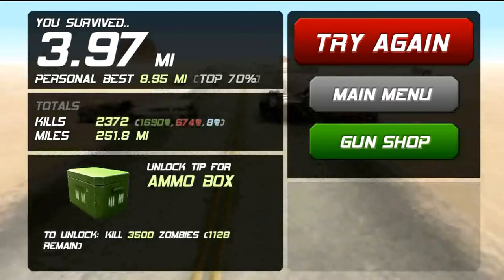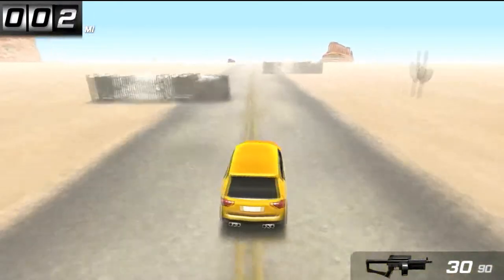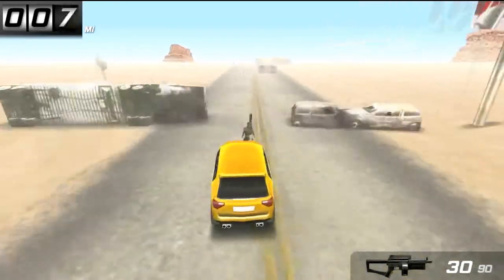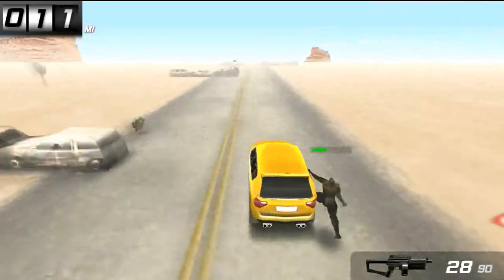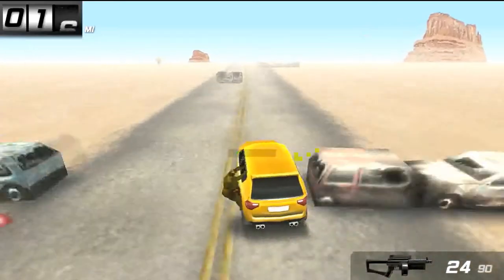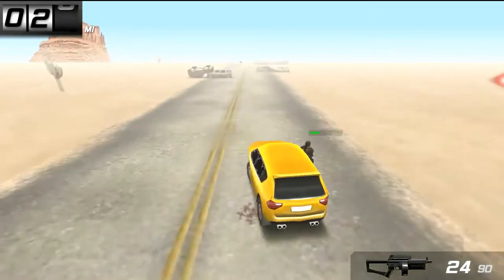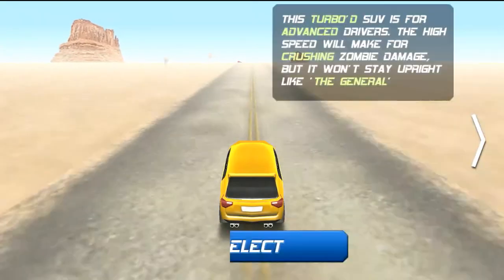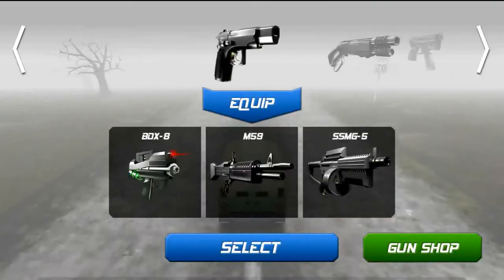Zombie Highway Game for Android - First Look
*Found for free on Google Play*

Warning - You may become addicted to this game.  It's not a bad concept and can keep you entertained for a few hours.